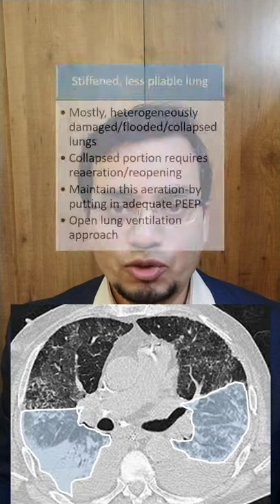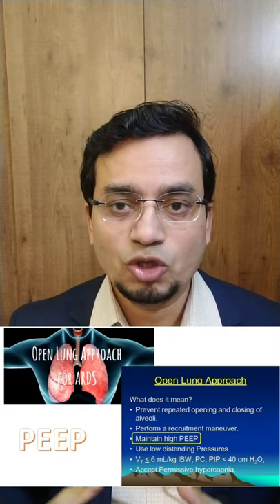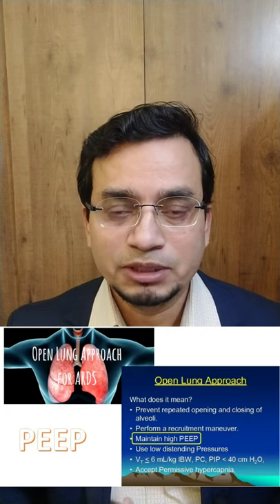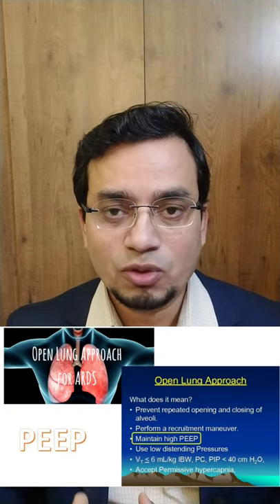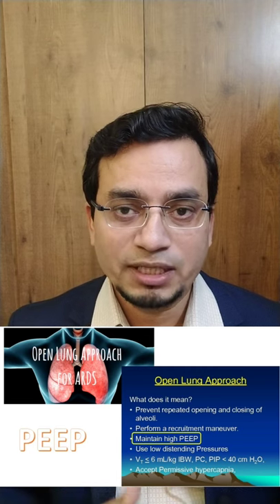ARDS lung ventilation Trick I Dr Mohd Saif Khan